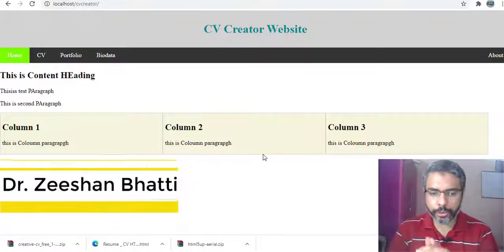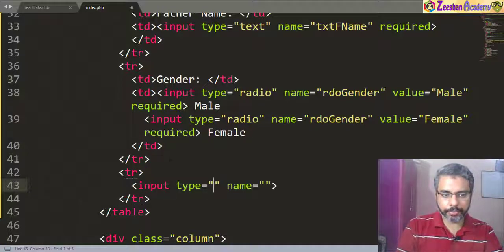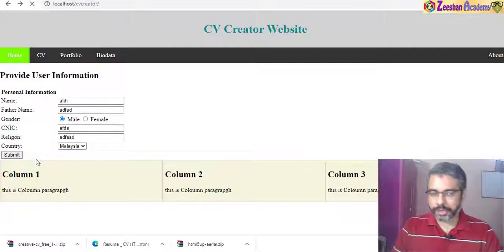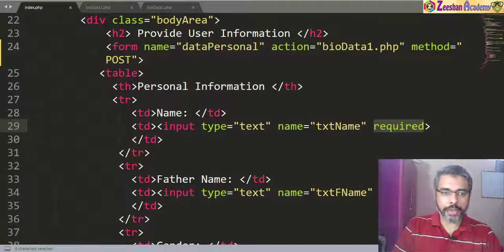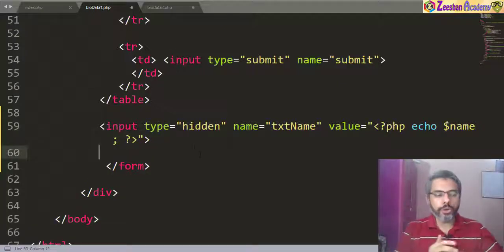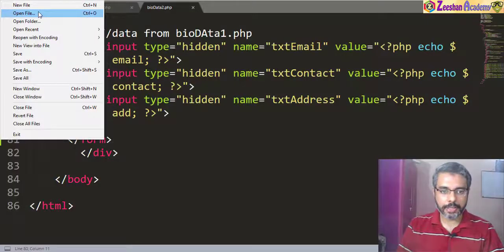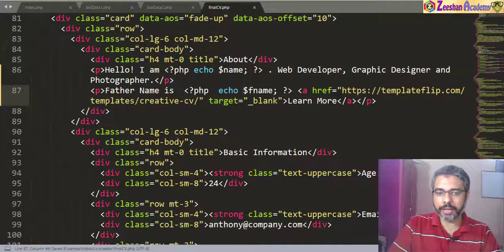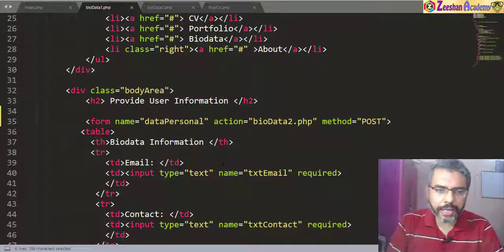Complete CV Creator Project using PHP | Generate CV resume in PHP | CV Generator | PHP Lecture 8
PHP Lecture 8: Complete CV Creator Project using PHP | Read & Transfer form data | CV generator
In this lecture I teach how you can create a custom CV generator website using HTML form and PHP. we create a HTML form page that reads the basic user data, then passes it to next PHP page for processing.
Finnaly a temple is used to present the final version of CV design.

In this new Lecture Series we Learn About Dynamic Website Development using PHP. PHP is a recursive acronym for (PHP: Hypertext Preprocessor) is an open source, server-side, cross-platform, scripting language used to create dynamic web pages. PHP first appeared in 1995 Founded by Rasmus Lerdorf. PHP originally stood for Personal Home Page, it now stands for PHP: Hypertext Preprocessor, which is a recursive acronym.
· PHP stands for PHP: Hypertext Preprocessor
· PHP is a server-side scripting language, like ASP
· PHP supports many databases (MySQL, Informix, Oracle, Sybase, Solid, PostgreSQL, Generic ODBC, etc.)
· PHP is an open source software (OSS)
· PHP files may contain text, HTML tags and scripts
· PHP files are returned to the browser as plain HTML
· PHP files have a file extension of ".php", ".php3", or ".phtml"

1. how to create the resume cv design using html and css,
2. how to create resume cv website using html and css,
3. resume maker project,
4. nodejs resume maker project,
5. complete cv creator project using php,
6. how to create cv resume using html css only,
7. resume,
8. resume generator project in php,
9. resume cv maker online php website,
10. resume maker project in php,
11. resume builder javascript project tutorial in hindi,
12. php full course,
13. php full course in hindi,
14. php cv generator in php cv generator